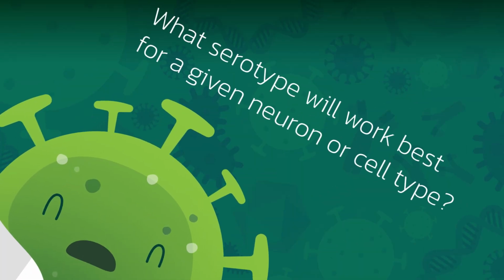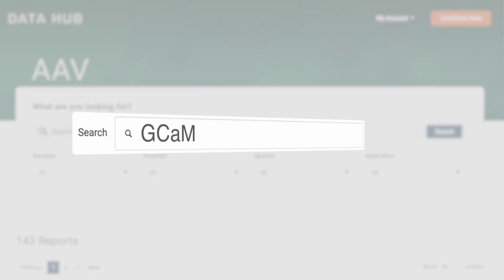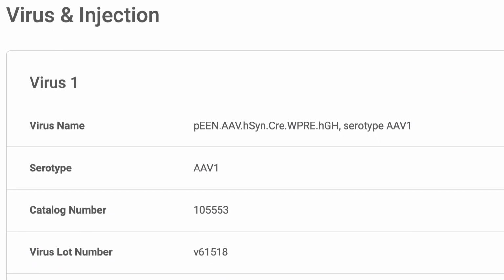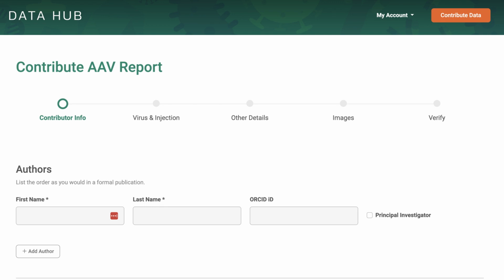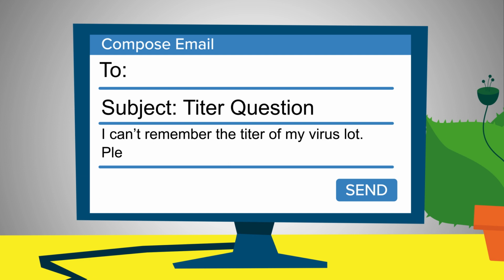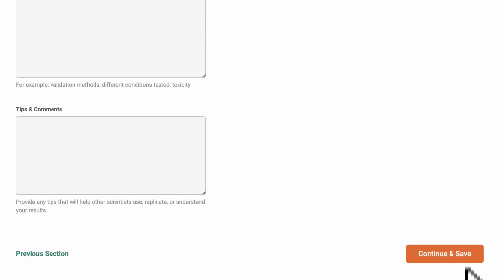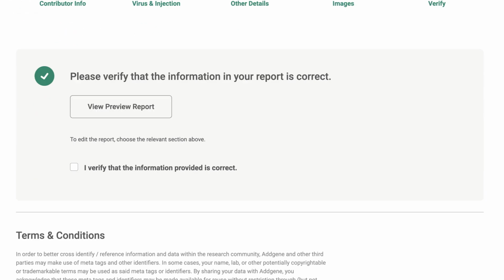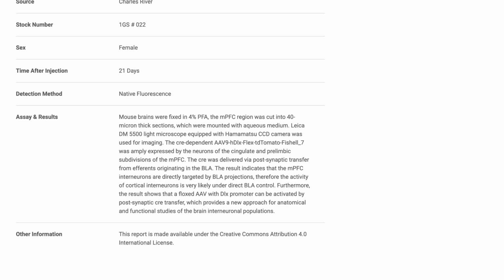Addgene's AAV Data Hub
Need more information before you get started with your AAV experiments? Addgene has you covered, with the AAV Data Hub, a user-friendly place for sharing experimental results for the scientific community. But for it to succeed, we need your help! Addgene's Director of Content, Brook Pyhtila, and Senior Scientist - Viral Communications (and Addgene's resident Data Hub Expert) Jason Nasse explain why contributing your data is extraordinarily helpful to other scientists, and how you can easily and quickly contribute.

0:00 - Data Hub Intro
0:55 - Why use the AAV Data Hub?
2:09 - Contributing to the Data Hub
2:55 - Get Started Submitting Data
3:19 - Submitting Contributor Info
3:38 - Submitting Virus & Injection Info
4:20 - Submitting Other Details
4:35 - Submitting Images
5:09 - Saving and Editing Your Report
5:15 - Submitting Your Report
5:37 - Sample of a Finished Report
6:01 - Please contribute today!
Credits:
Featuring: Brook Pyhtila & Jason Nasse
Written By: Brook Pyhtila, Jason Nasse, & Quintin Marcelino
Directed, Animated, & Edited by: Quintin Marcelino
Videography by: Quintin Marcelino
Sound Design by: Quintin Marcelino
Designs by: Jason Snair
Addition Designs by: Quintin Marcelino